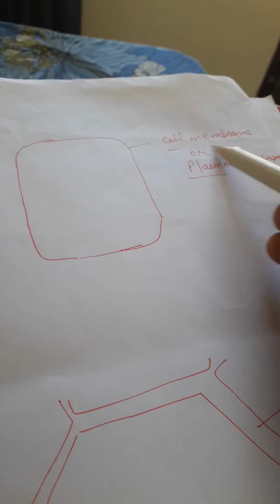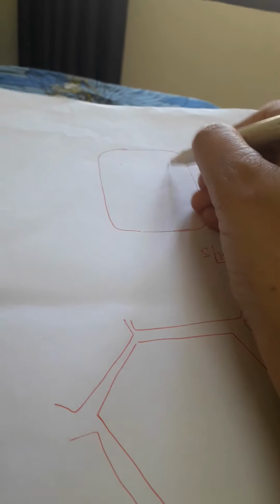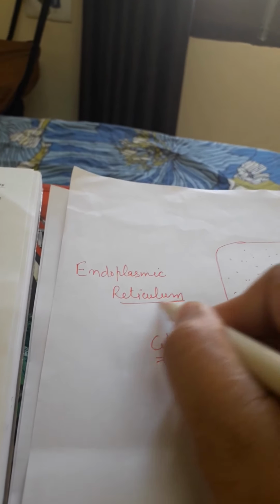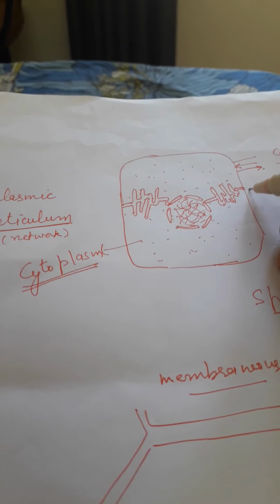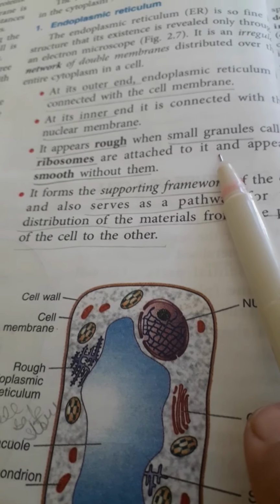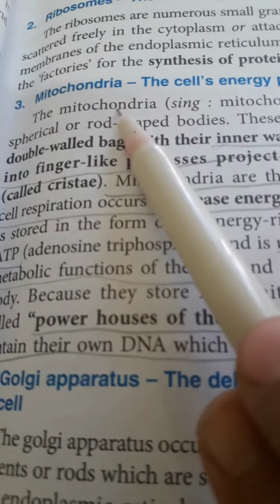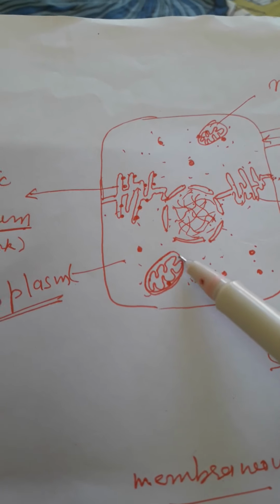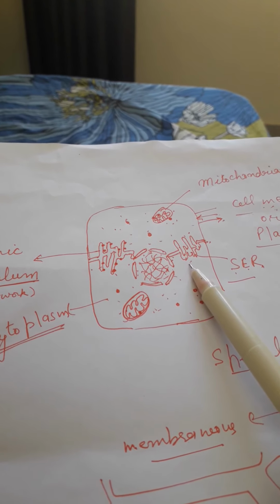Class-9,Subject-Biology, Video-3, Chapter-2 (The cell), Part-2 by Mrs Shikha